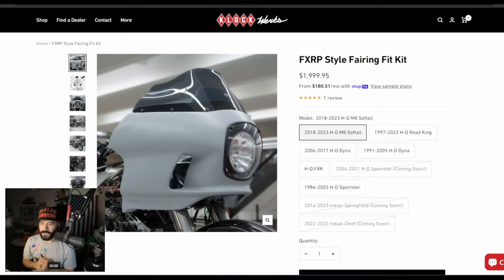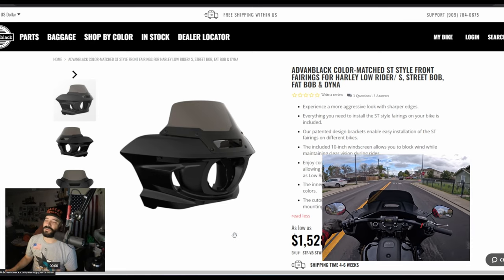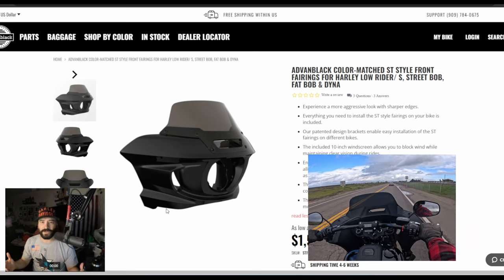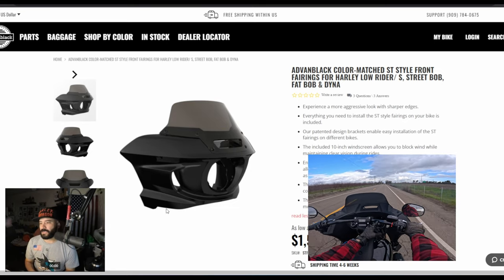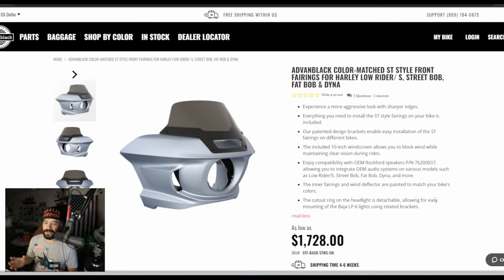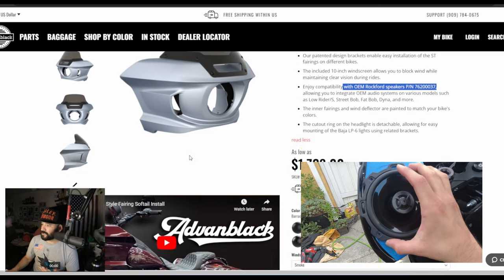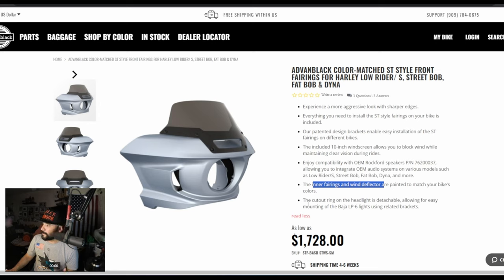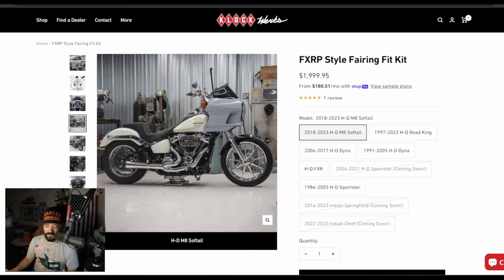Advanblack FXLRST Fairing VS Klock Werks FXRT Fairing - Which is Better for you - Full Breakdown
FXLRST Pros:
Cost
Over 30 colors to choice from! And inner fairing paint match
Compatible with Rockford Fosgate FXLRST speaker system
LP6 Ready
Weight

FXRT/FXRP Pros:
Wind protection
Audio System Options
7 Inch headlight compatible
Retro Style

My Bikes:
2007 Shadow Sabre 1200c
2005 Sportster 1200c
2020 Low Rider S

Camera Gear:
Hero 9
Action 2
Osmo Action
Go Pro Hero 5/8
Voice Recorder
Go Pro Sessions
Sony A7IV
Sony FX3
Nikon D300s
Samsung S20
Ninja V Kit
Sony 50mm 1.2 GM

Motovlog Setup:
Biltwell Lane Spiltter
Biltwell Gringo S
Go Pro Hero 8
Go Pro Mic Adaptor
Sony Voice Recorder
Motovlog Mic
Handlebar Ram Mount
Ram Mount X-Grip Kit
Ram Mount Arm

Purchased parts on:
GetLowered
Harley-Davidson

Instagram.com/infamouscreep